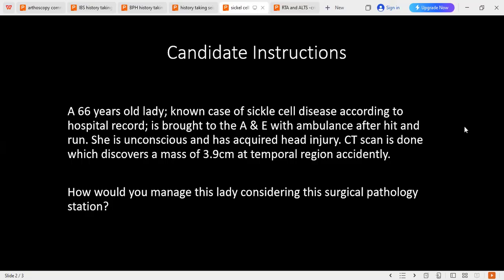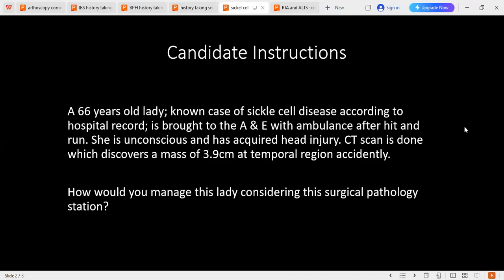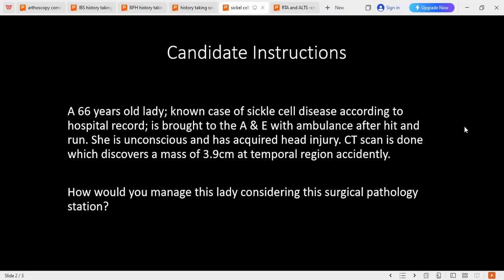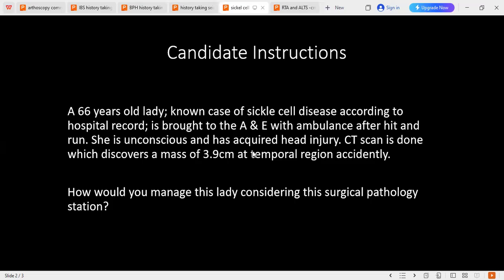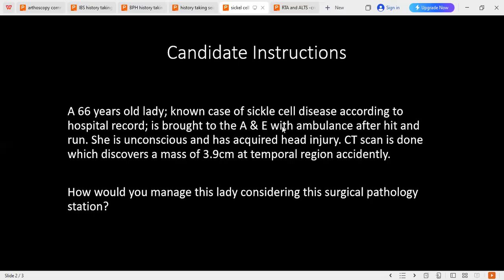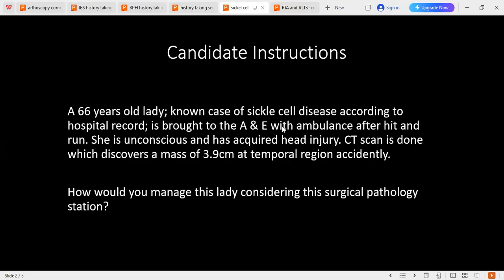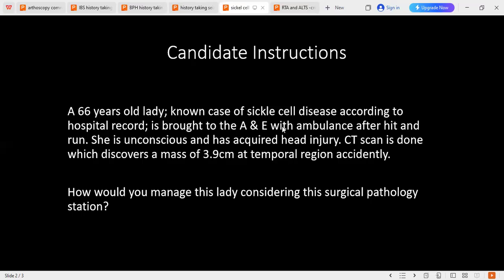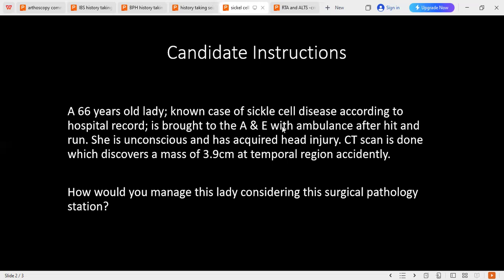Sickle Cell Disease & Brain Tumor | Surgical Pathology